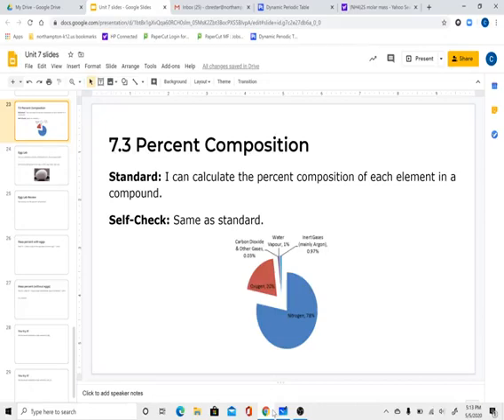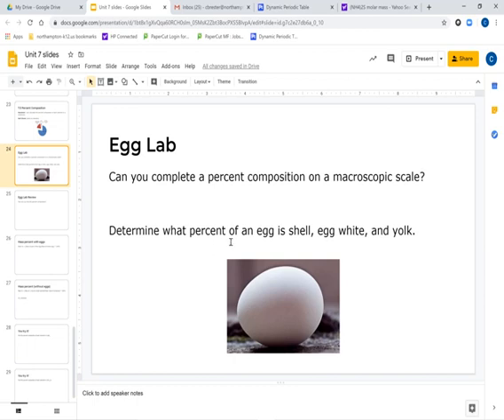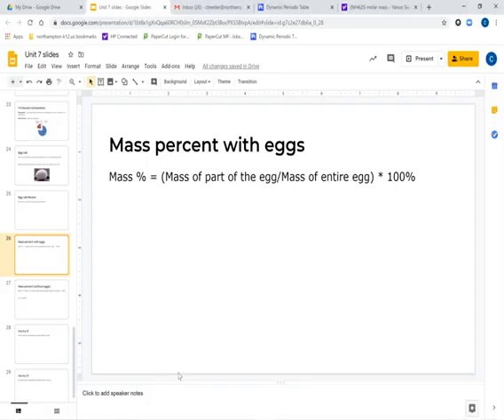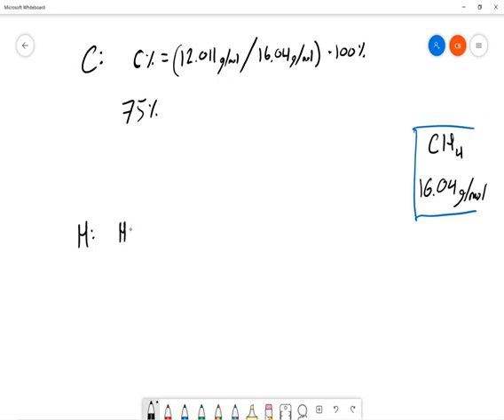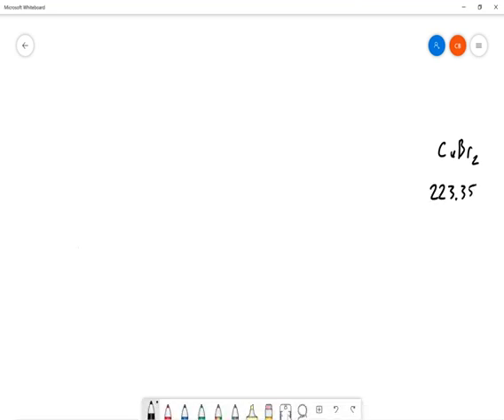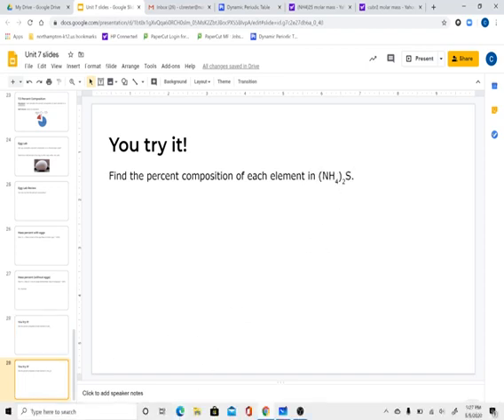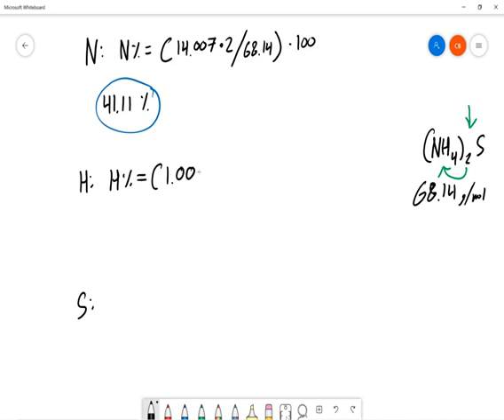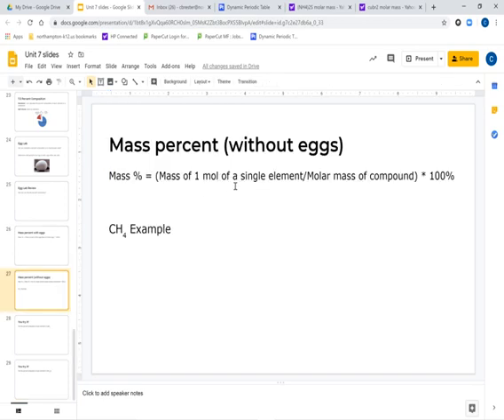7 3: Percent Composition